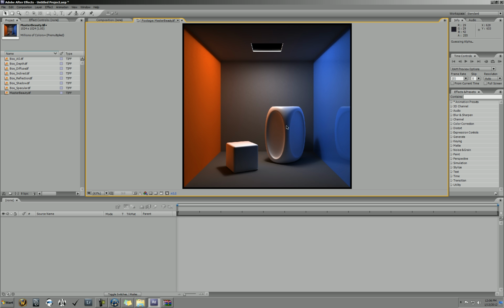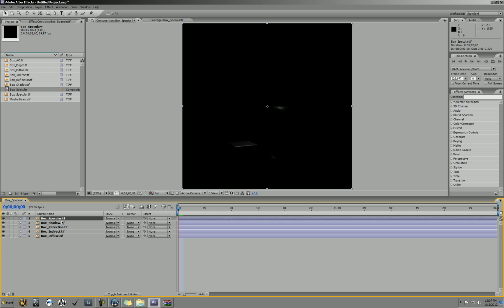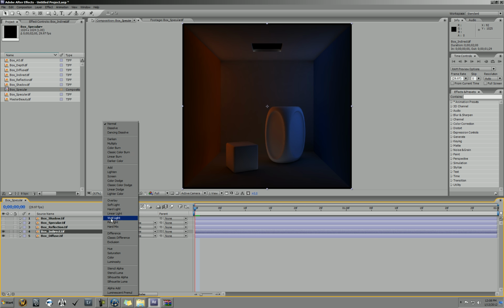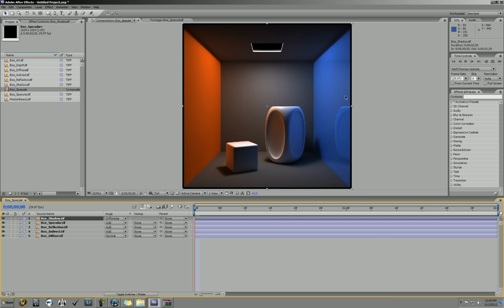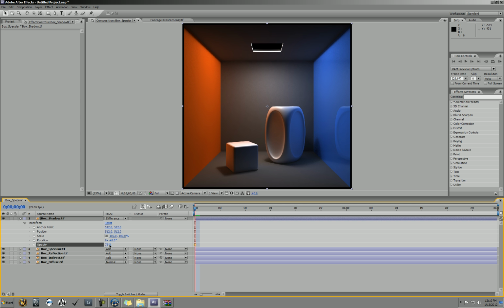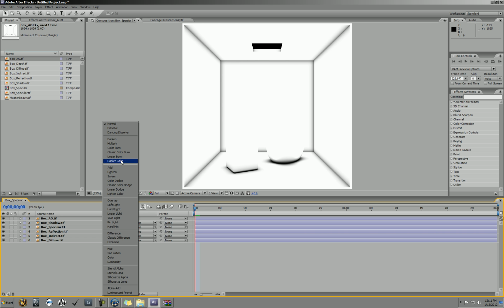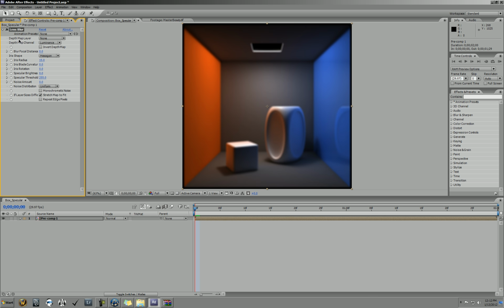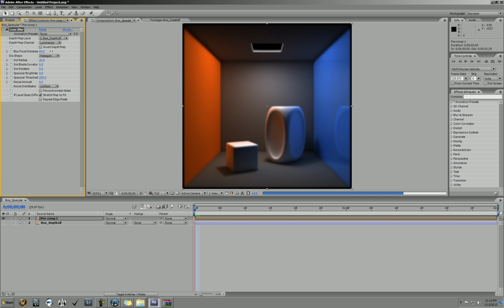How to Maya 2012 - Render Passes - Part 5 - Compositing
Last part of the Render Passes serie. Compositing. Sowing you how to re-compose the render passes using after effect.